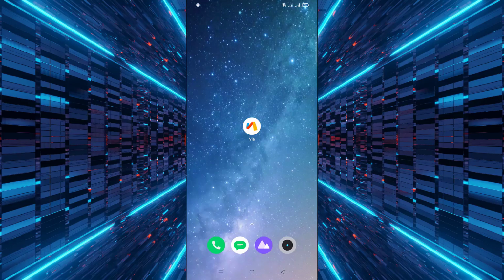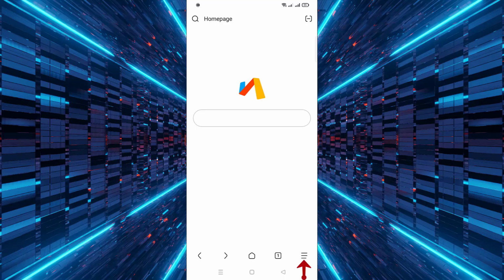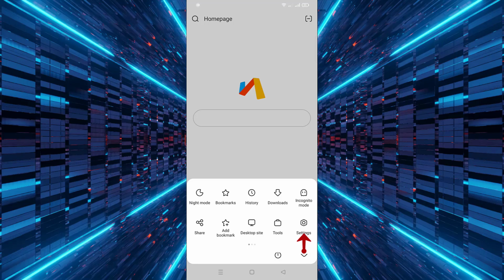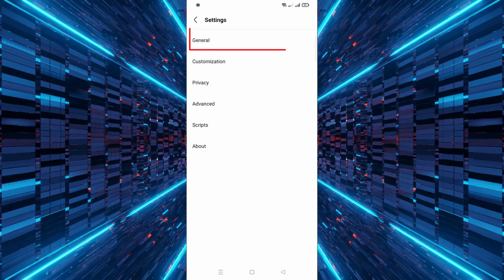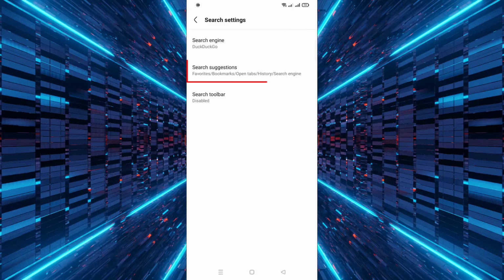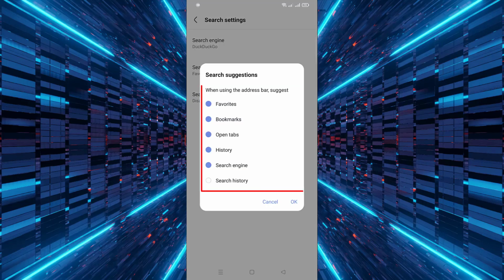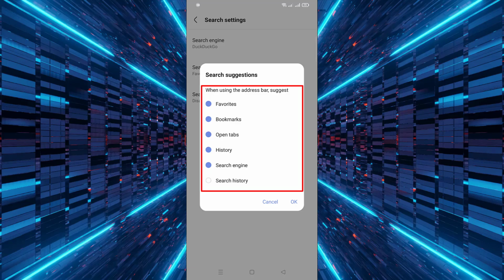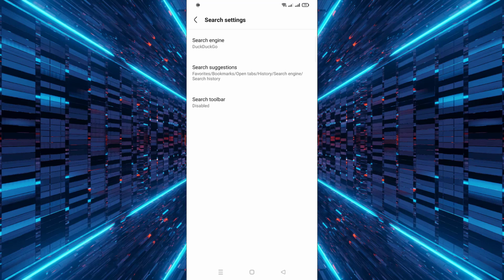How to Customize Search Suggestions in Via Browser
In this video, you learn how to customize search suggestions in Via Browser on mobile for better control, privacy, and a smoother browsing experience. 📱🔍

Via Browser offers flexible search settings that allow users to manage search suggestions, history visibility, and search behavior easily. ⚙️🌐

Customizing search suggestions in Via Browser helps reduce clutter, improve relevance, and enhance privacy while using a lightweight mobile browser. 🛡️✨

This content is useful for anyone using Via Browser on Android who wants to optimize mobile search settings and browsing performance. 🚀📲

Whether you care about privacy, speed, or cleaner search results, Via Browser search customization gives you more control over your daily browsing. 🔐⚡